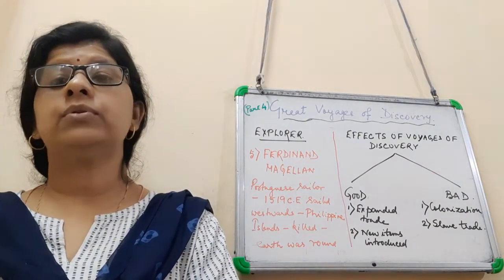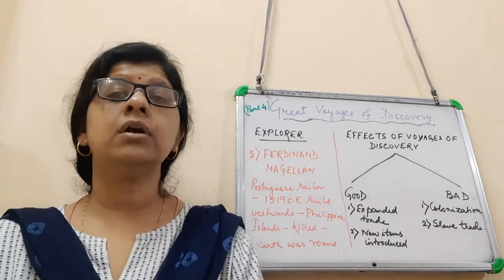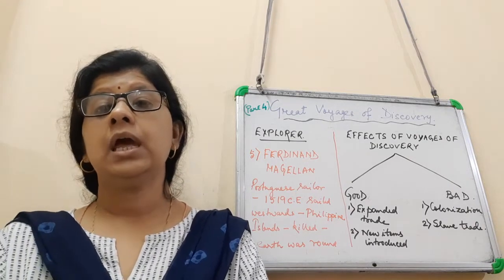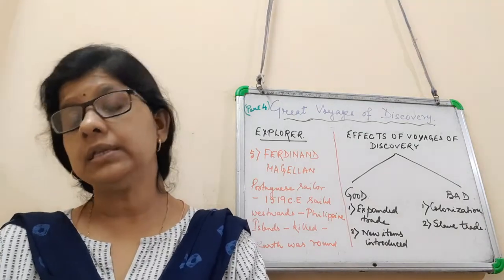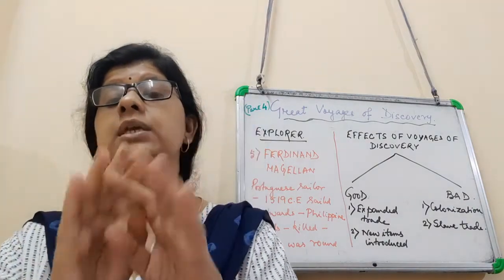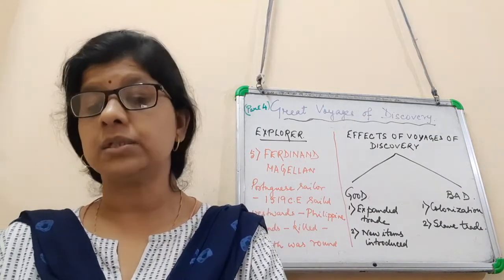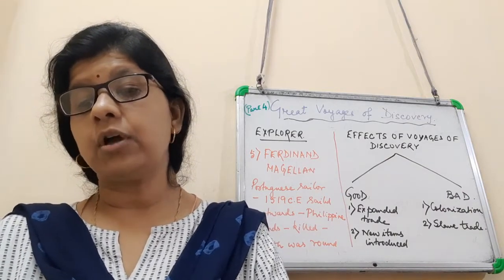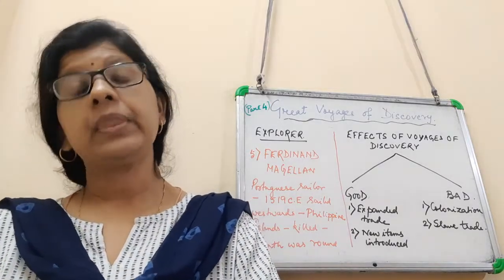Class 5l History l Great Voyages of Discovery Part 4l 2022